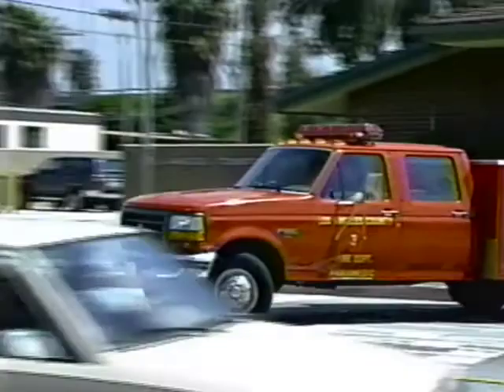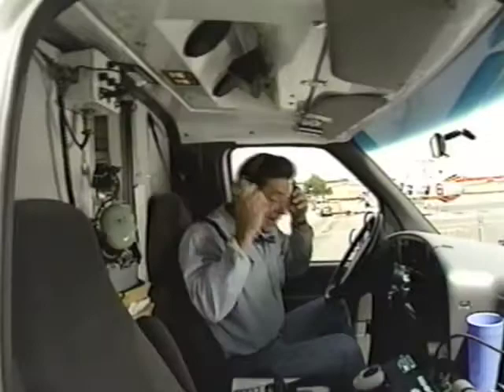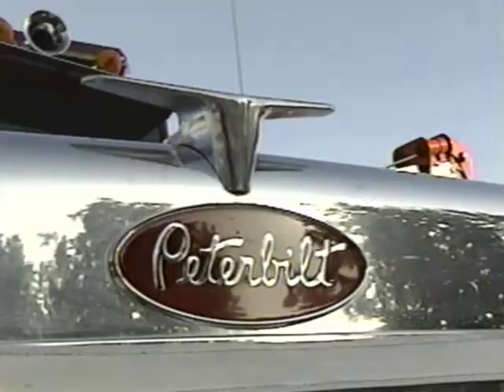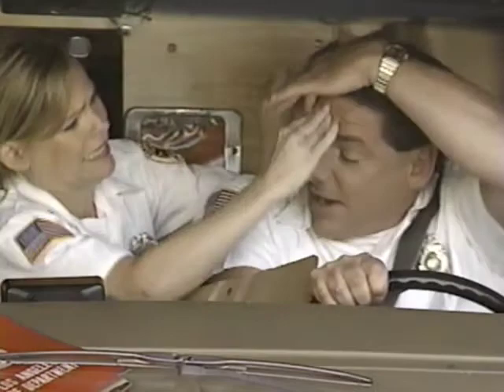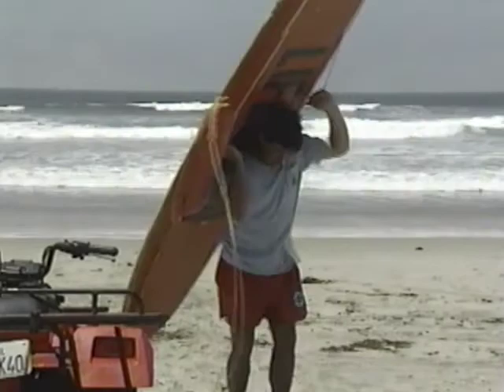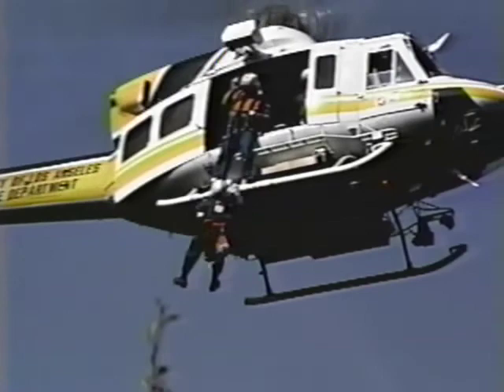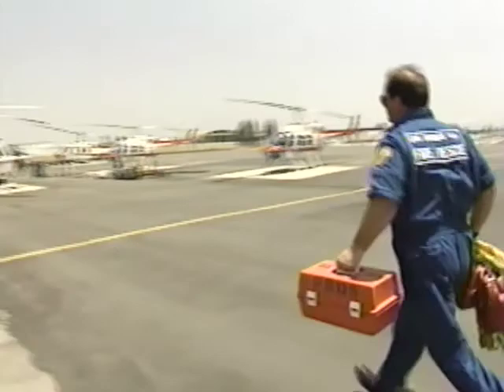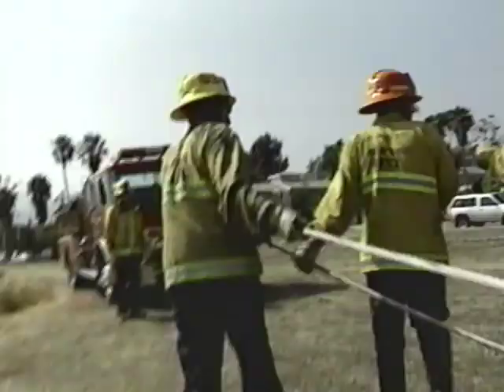There Goes a Rescue Vehicle